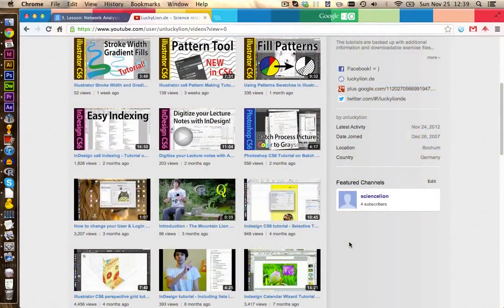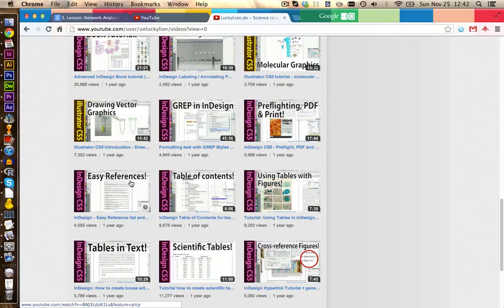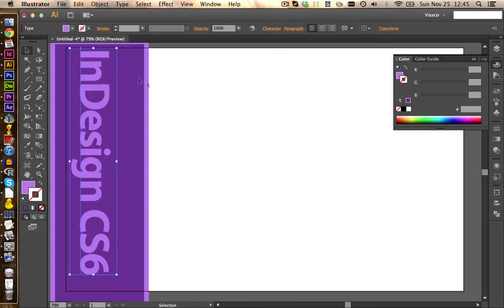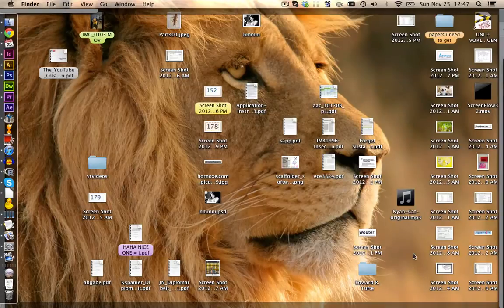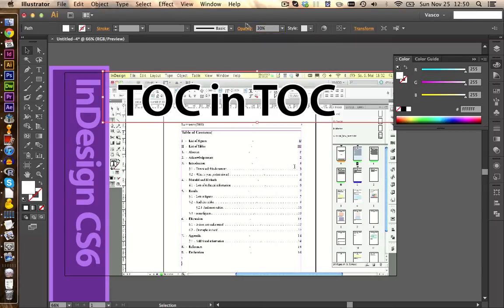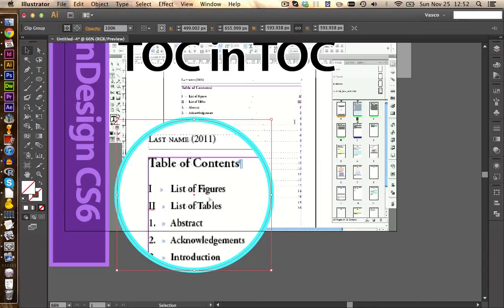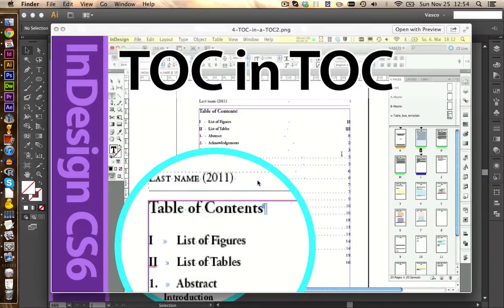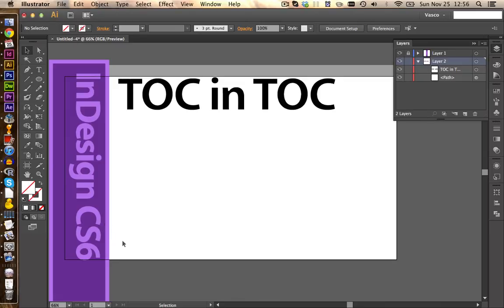Youtube Thumbnail Tutorial 2012 - for illustrator CS6 (Adobe howto)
How to make nice custom YouTube thumbnails with Adobe Illustrator CS6! You have to be a YouTube partner to upload your own Thumbnails. Were using screen shoots from the video, and illustrators type, stroke and clipping mask features and tools. By saving the thumbnail AI file with different layers, we have a nice template wich you can reuse for a nice constant layout and branding = ) The same techniques should also work with photoshop, but are a bit easier to do with Illustrator!

Make sure to create your thumbnails in 1280x720 HD aspect ratio to avoid cropping. Also save them in a web based format like PNG to reduce the file size.